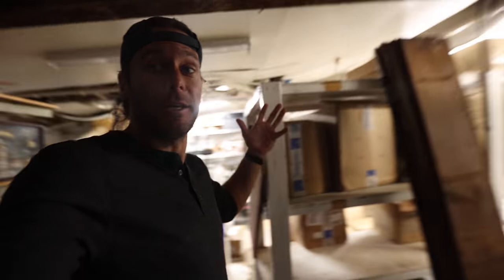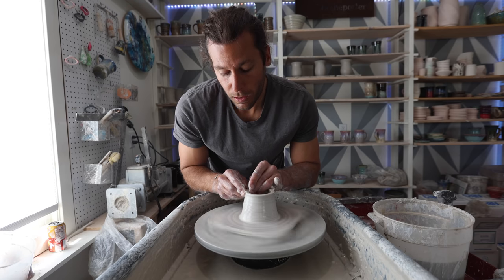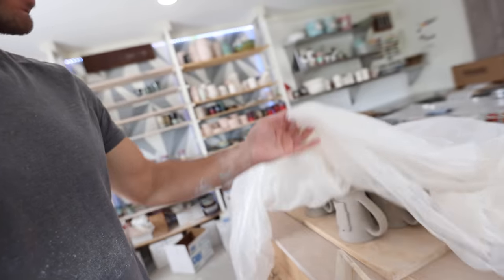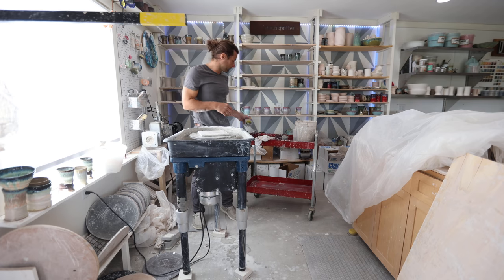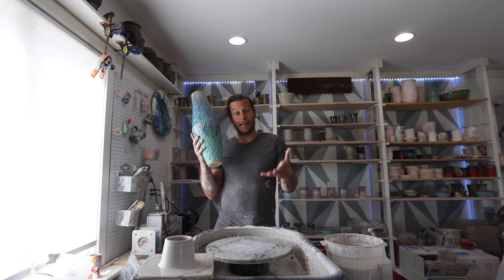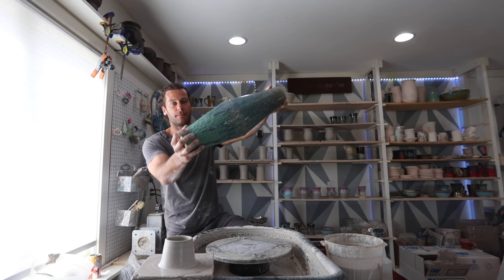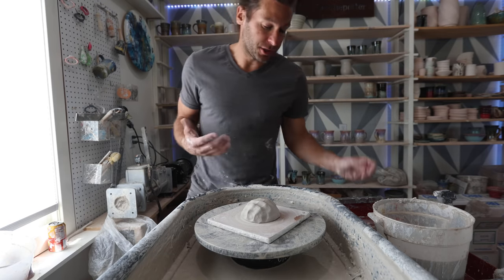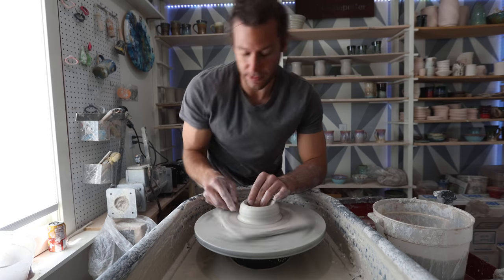Throwing Pots STANDING Vs. SITTING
Restock Schedule:
June 13th - 6pm
July 11th - 6pm
August 18th - 6pm

Come to our EPIC POTTERY EVENT!  August 14th-15th

OUR NEW BOOK!

Jonthepotter
115 South Olive St.